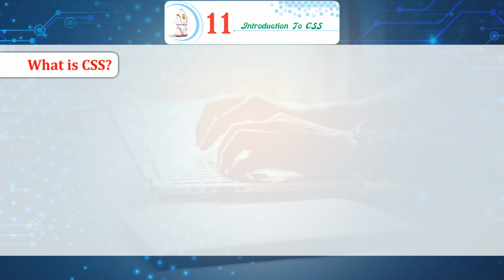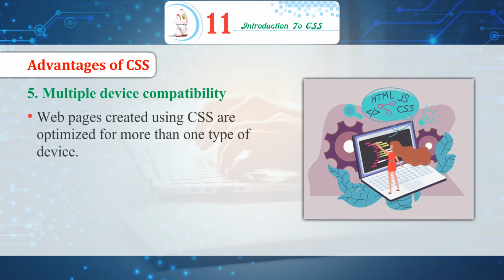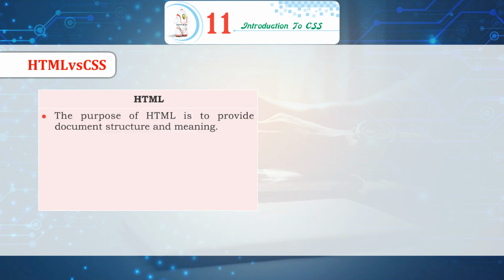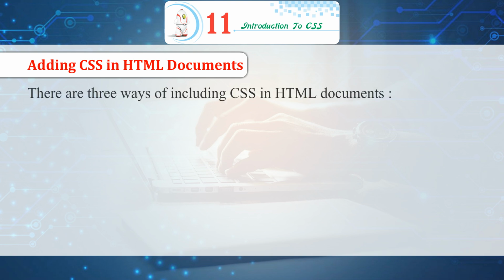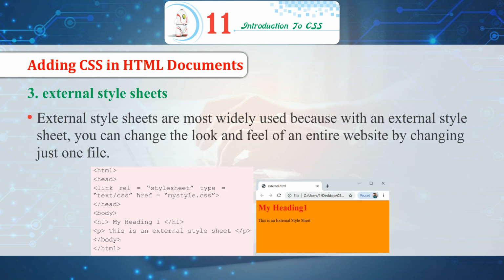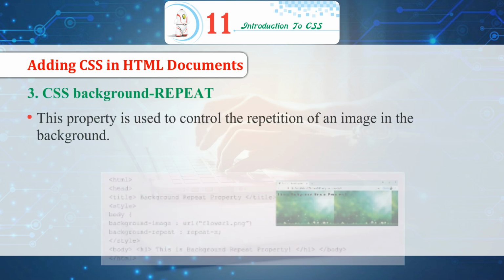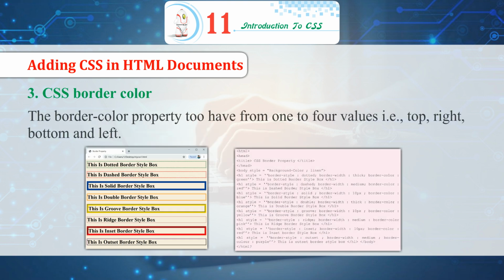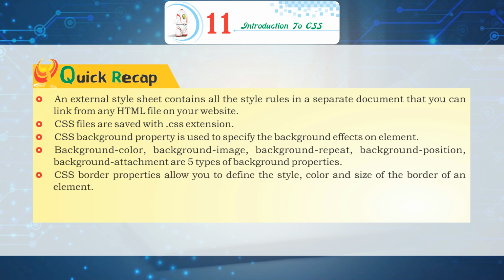Ch 11 | Tanmay Books | Computer | Class 7 | Introduction to CSS | For children